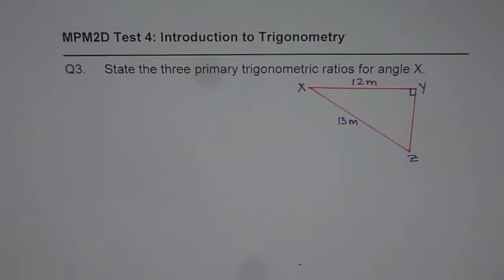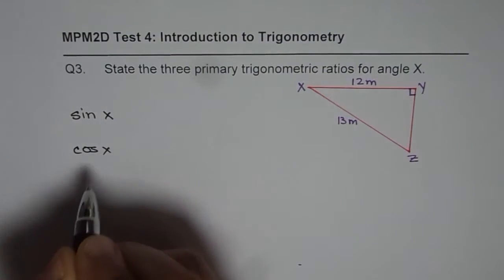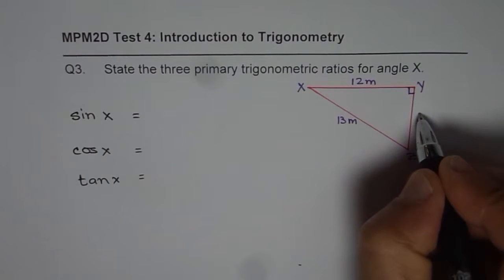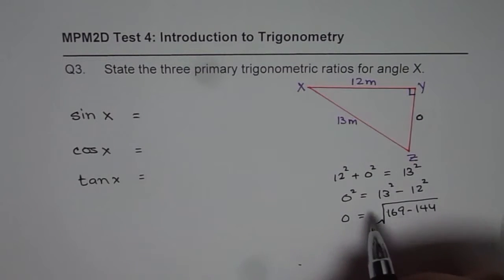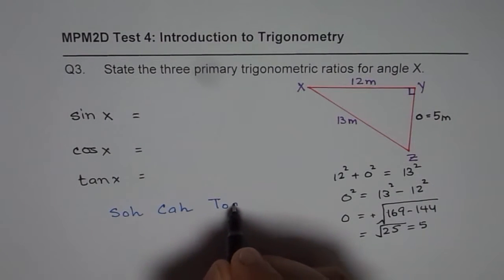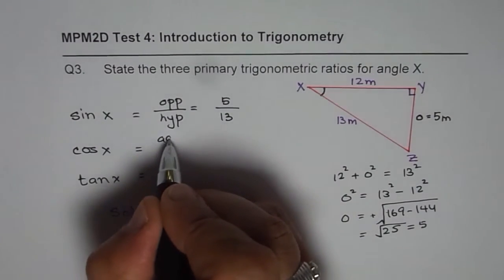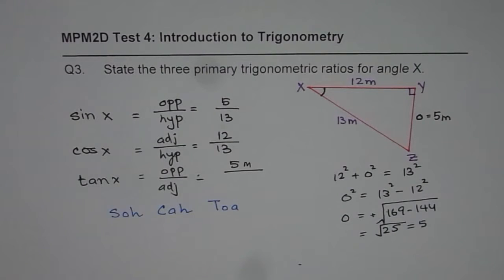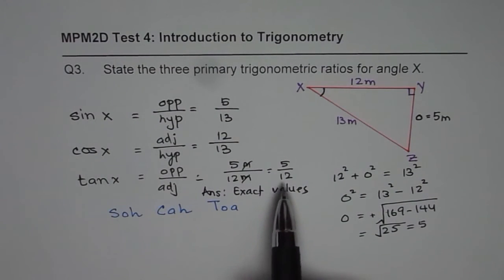Q3 State Three Primary Trigonometric Ratios in Right Triangle Given Two Sides